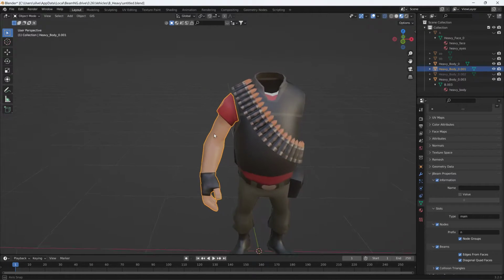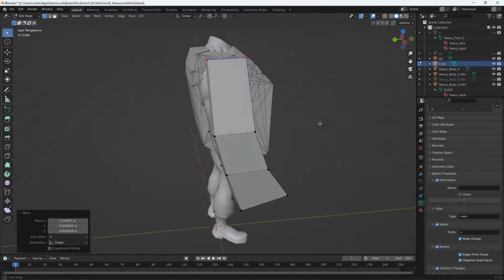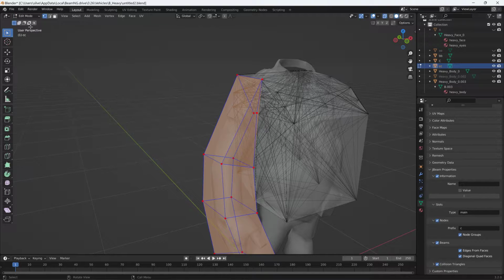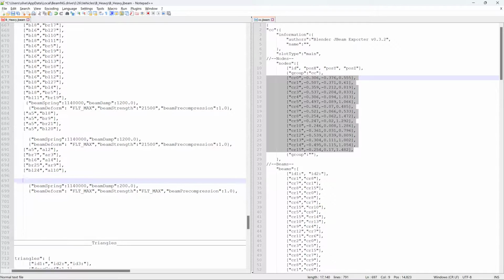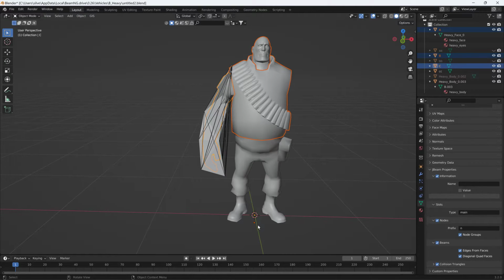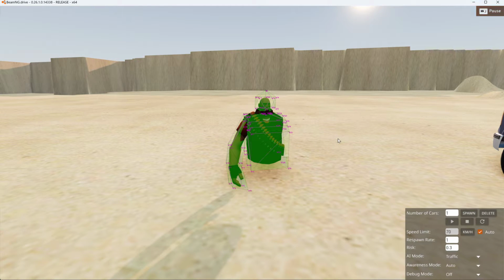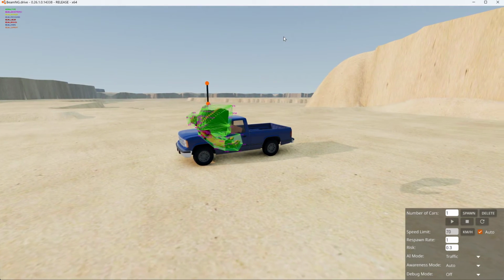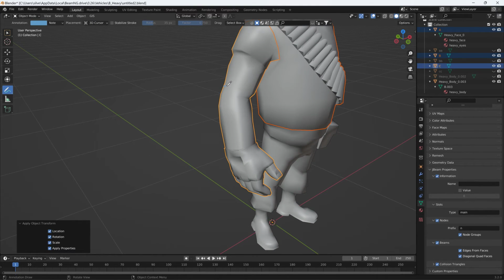Making TF2 Heavy - Adding Left Arm - 2nd Video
Put zip in Mod Folder
Should be D_Heavy when selecting it in Vehicles
Renaming each one so it's not extra trouble removing previous one.